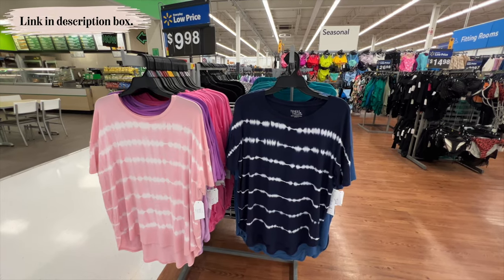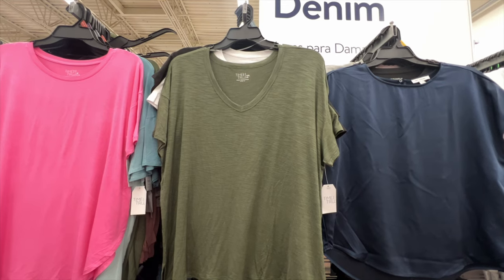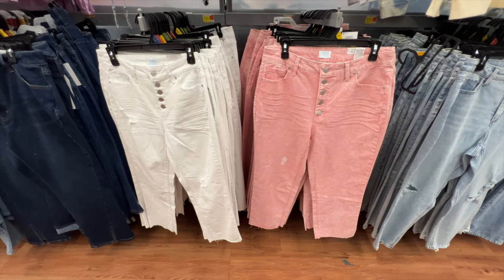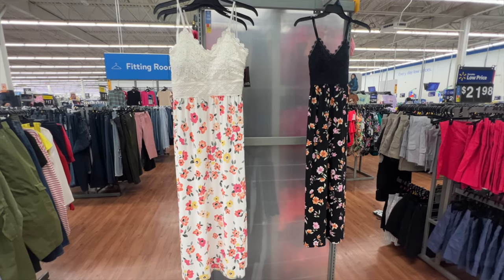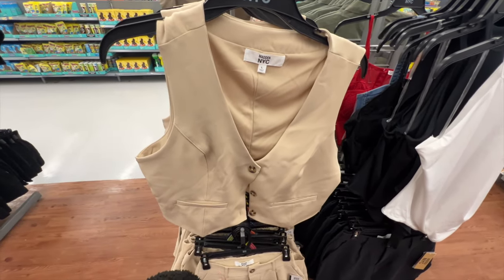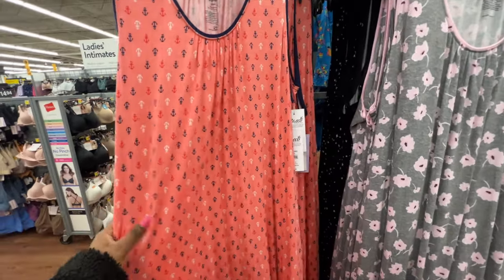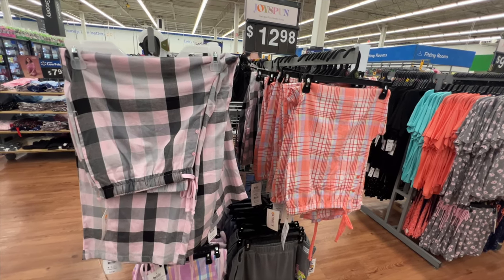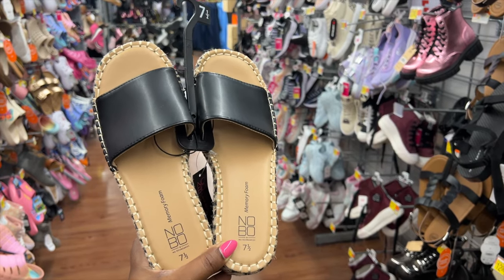WALMART SHOP WITH ME | WALMART NEW SPRING FASHION ARRIVALS 2024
ITEMS MENTIONED:
TIME AND TRU
Time and Tru Crewneck Tunic Tee with Short Sleeves /
Time and Tru Cotton T-Shirt Dress with Short Sleeves/
Time And Tru Crochet Layering Piece/
Time and True Relaxed Fit Button Front Ponte Blazer with Adjustable Sleeves/
Time and Tru Slub Texture Tee with Short Sleeves /
Time and Tru Mid Rise Bootcut Jeans with Side Vents/
Time and Tru Low Rise Baggy Jeans/
Time and Tru High Rise Straight Crop Jeans/
Time and Tru Fray Hem Shorts, 5" Inseam/

NO BOUNDARIES
No Boundaries Washed Graphic Sweatshirt/
No Boundaries Mixed Pointelle Duster Cardigan/
No Boundaries Front Tie Rayon/Polyester Ribbed Duster/
No Boundaries Plus Size Lace Top Sleeveless Maxi Dress/

LEE
Lee Mid Rise 7" Utility Short/
Lee Regular Fit Short Sleeve Graphic Tee/

MADDEN NYC
Madden NYC Cropped Crochet Top/
Madden NYC Crochet Skirt/
Madden NYC Striped Crochet Sleeveless Top and Skirt Set/
Madden NYC Suiting Vest and Short Set/
Madden NYC Suiting Vest/
Madden NYC Suiting Short/
Madden NYC High Neck Bodysuit/

TERRA & SKY AND SCOOP
Terra and Sky Long Sleeve Smock Dress/
Scoop Belted Halter Midi Dress/

JOYSPUN
oyspun Sleeveless Knit Midi Chemise/
Joyspun Print Tank Top and Shorts Pajama Set/
Joyspun Ruffle Hem Sleeveless Knit Chemise/
Joyspun Waffle Kimono Robe/
Joyspun Cropped Woven Pajama Pants/

SHOES
Madden NYC Selina H-Band Flat Sandals/
Madden NYC Electrify Footbed Sandals /
Time and Tru Embellished Slide Sandals/
No Boundaries Platform Slide Sandals/

MEASURMENTS:
Height: 5'6"
Bust: 50''
Waist: 48''
Hip: 48''